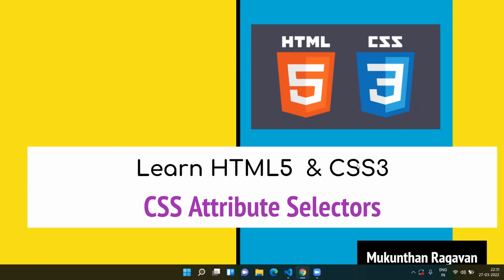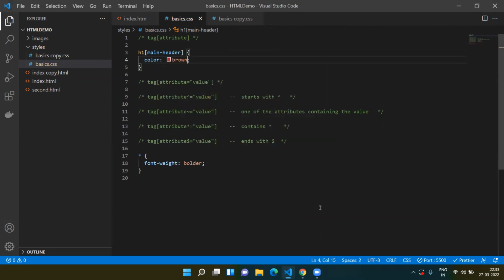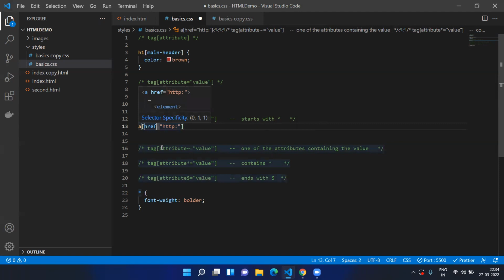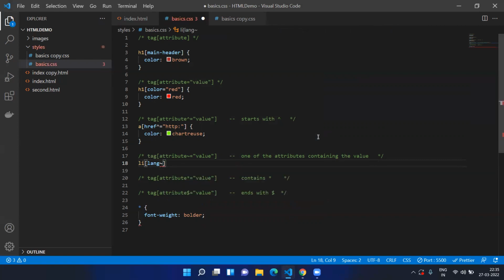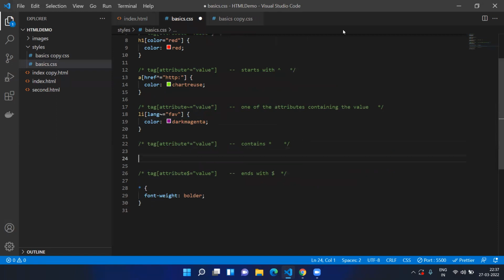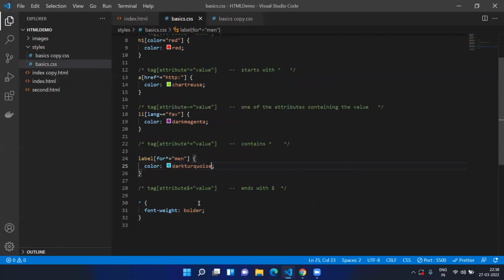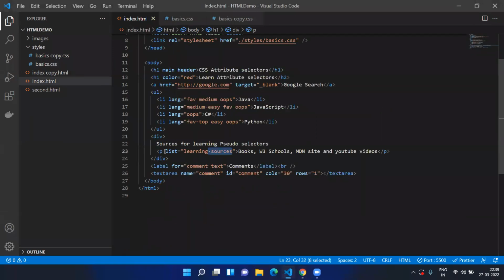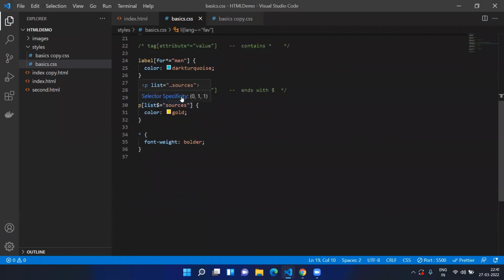CSS Attribute Selectors